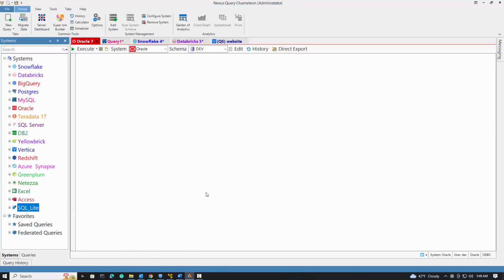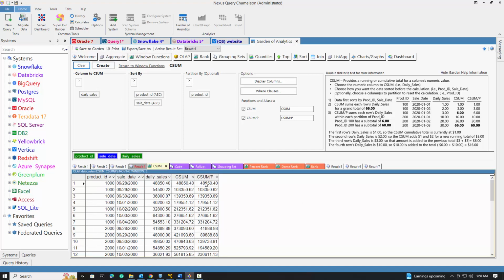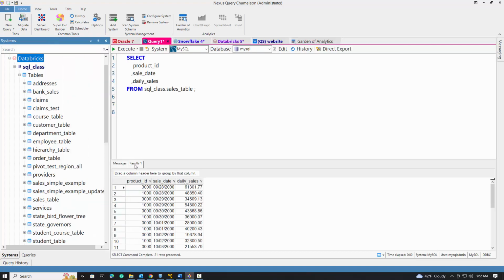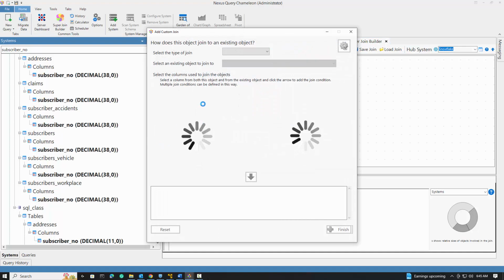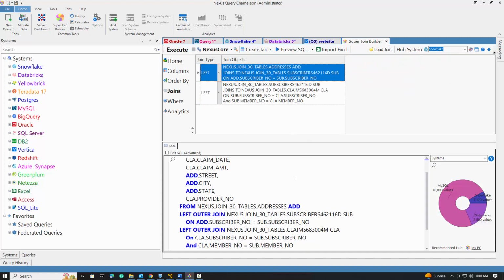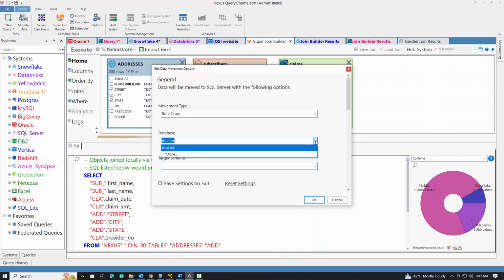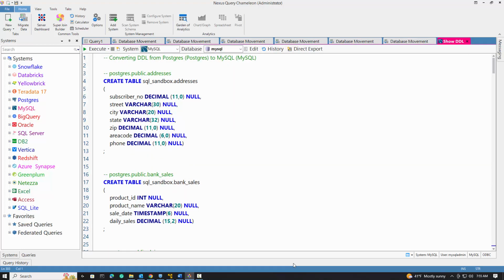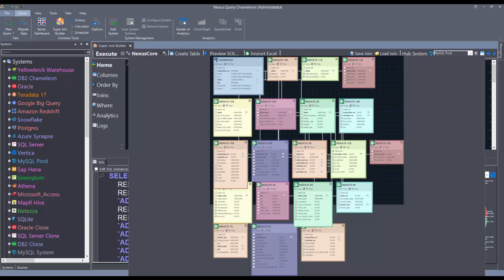Why Database Vendors Hate Our Guts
I love a good database, but unfortunately, I made them irrelevant, and they hate my guts. There isn't a database on planet Earth that talks to another database. Therefore, each table syntax, data type, SQL, and load utility differs. Database vendors have always assumed that moving data off is a monumental task, and the only way to join data is on a single system. In case your database vendor didn't get the memo: I can move a single table or 10,000 to any place in minutes or join data across any combination of databases in seconds.